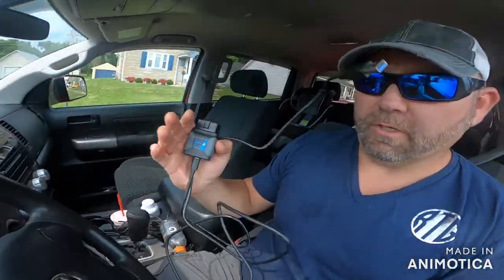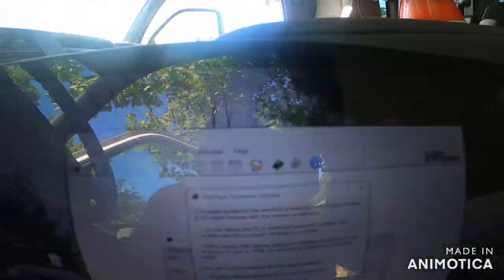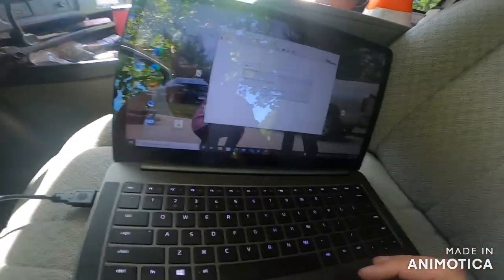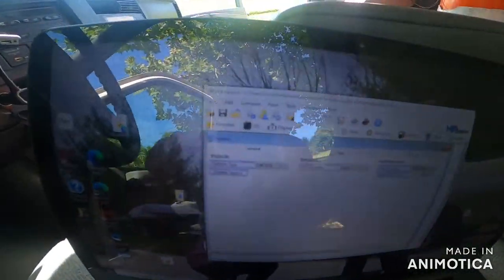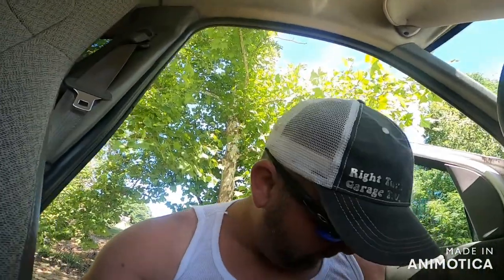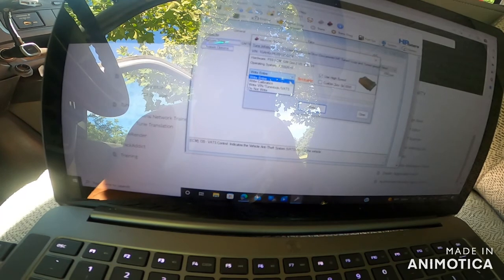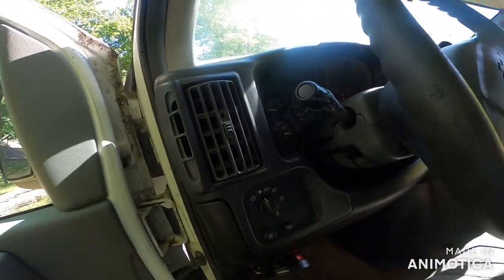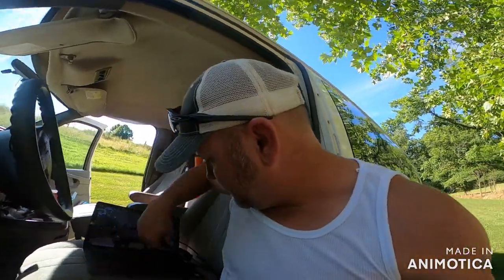How to delete VATS with HP Tuners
Today we learn how to delete the vats system on a 2005 chevy 3500 van